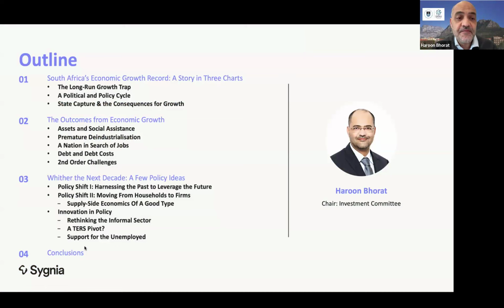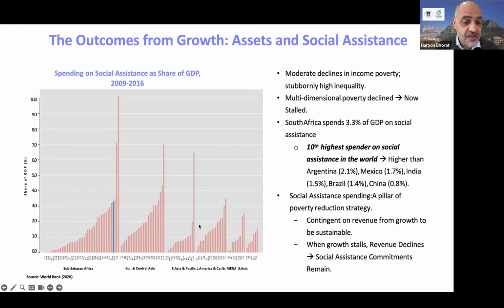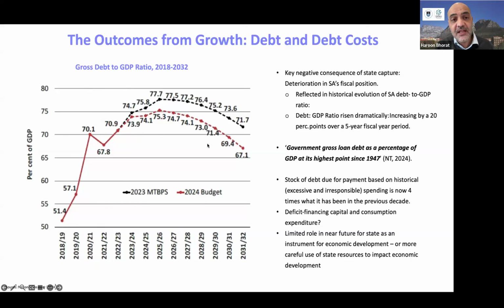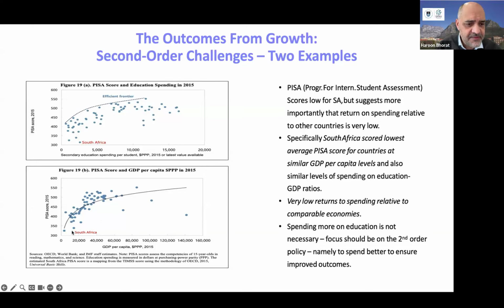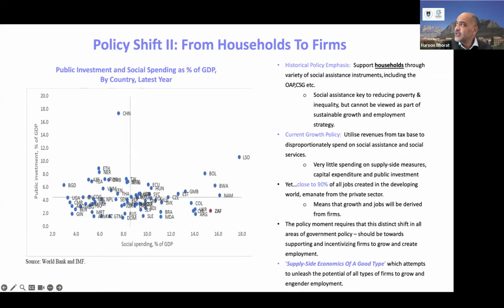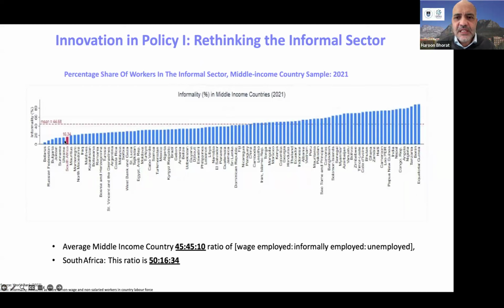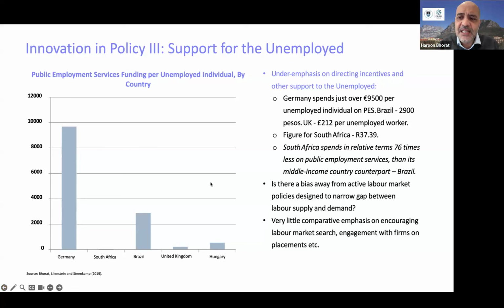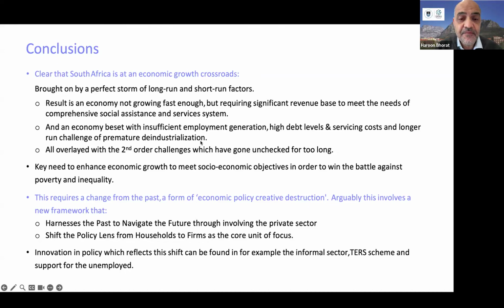Prof. Bhorat on reviving South Africa's economy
🌟 Join us for another essential webinar with Professor Bhorat 🌟

In the wake of the recent elections 🗳️ and the appointment of the new government of national unity 🤝, this webinar offers invaluable insights into South Africa's economic landscape. Professor Bhorat will analyse South Africa’s growth record 📈, its particular consumption-based growth trajectory 🛒, whilst positing innovative policy options to kick-start economic growth 🚀.

This session is integral for anyone seeking to understand the economic implications of South Africa's new political era 🏛️ and potential pathways for sustainable growth and development.
📖 Contents

00:00:00 – Introduction
00:03:20 – South Africa’s economic growth record: the long-run
00:05:28 – A political and policy cycle
00:09:43 – State capture consequences
00:13:24 – The outcomes from growth: assets and social assistance
00:17:13 – Premature deindustrialisation
00:20:23 – A nation in search of jobs
00:24:08 – Debt and debt costs
00:29:42 – Second-order challenges
00:42:49 – Harnessing the past for the future?
00:52:17 – From households to firms
00:54:56 – Supply-side economics of a good type
01:01:22 – Rethinking the informal sector
01:08:31 – A TERS pivot?
01:12:12 – Support for the unemployed
01:13:37 – Conclusions
01:14:46 – Q and A

🤝 Connect

You'll find us on all your favourite social media platforms 👀

Sygnia Limited (“Sygnia”) is a specialist financial services group headquartered in South Africa that focuses on the provision of investment management and administration solutions to institutional and retail clients located predominantly in South Africa. The information and opinions contained in this presentation are of a general nature and are not intended to address the circumstances of a particular individual or entity. The information in this presentation is not intended as, nor does it constitute, financial, tax, legal, investment or other advice. Sygnia does not act as an advisor or in a fiduciary capacity towards the recipient(s).